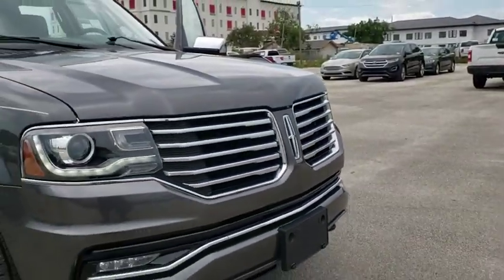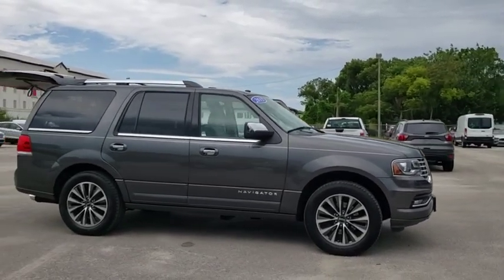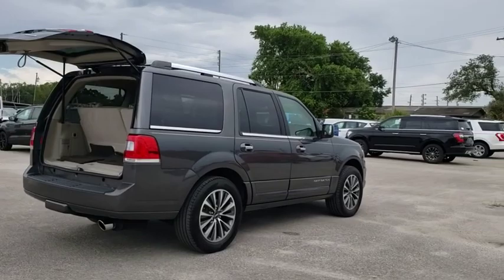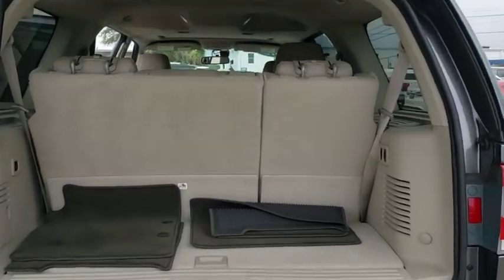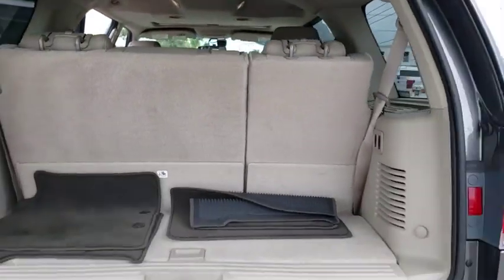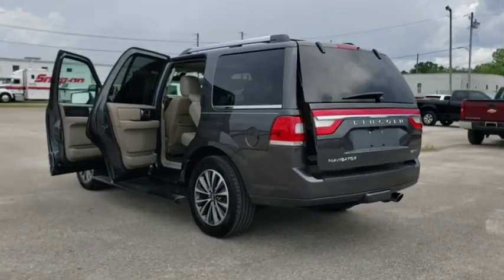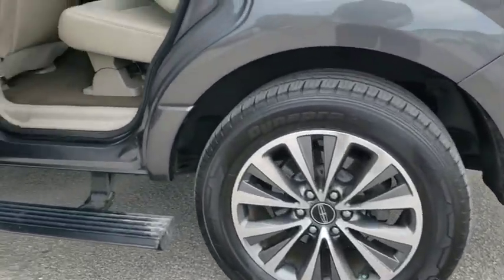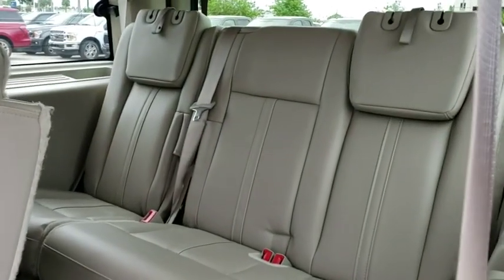2015 Lincoln Navigator Maitland, Winter Park, Orlando, Altamonte Springs, Sanford, FL FTJ02956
Magnetic Metallic U 2015 Lincoln Navigator available in Maitland, Florida at Peacock Ford. Servicing the Winter Park, Orlando, Altamonte Springs, Sanford, FL area.

Peacock Ford
1875 S Orlando Ave